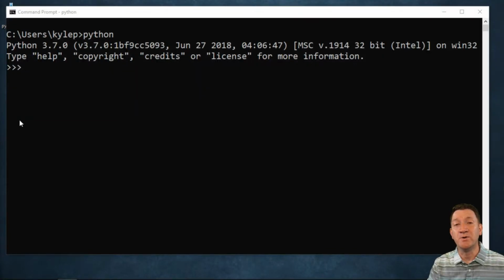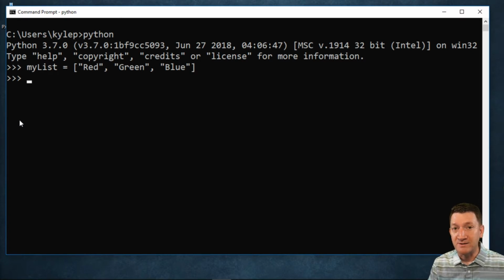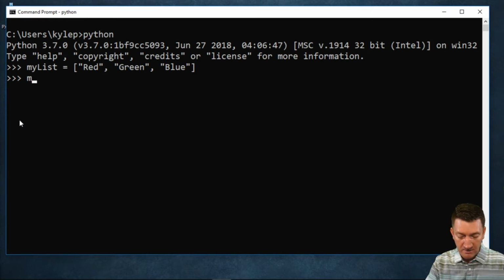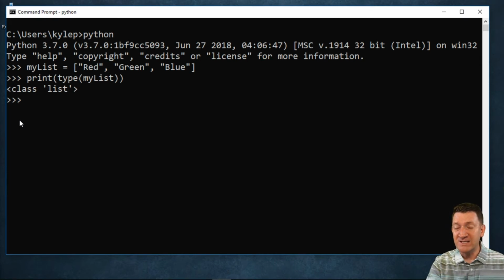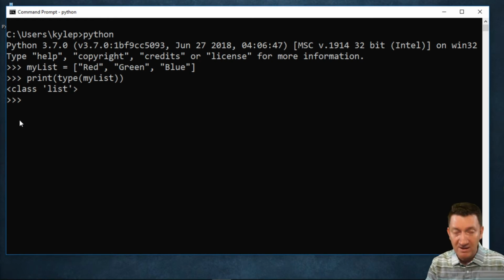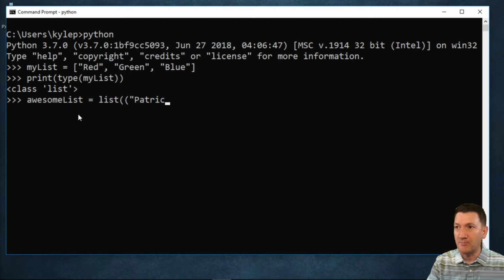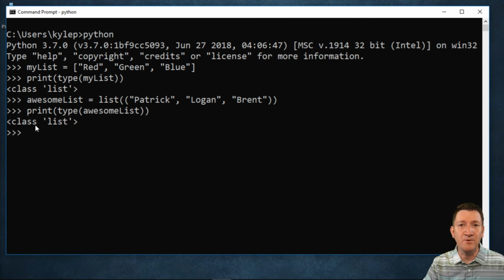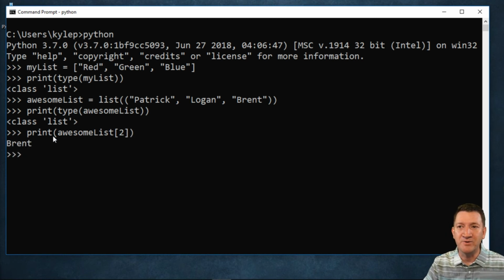Python List Constructor